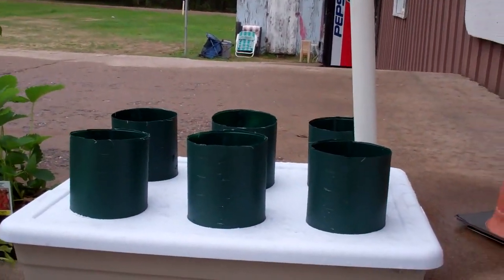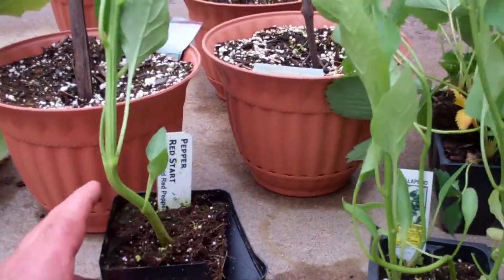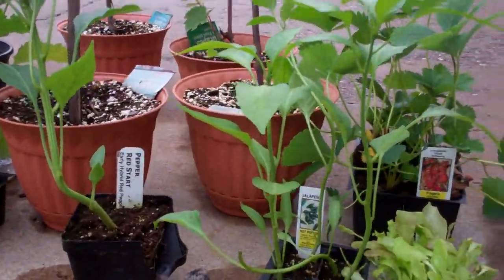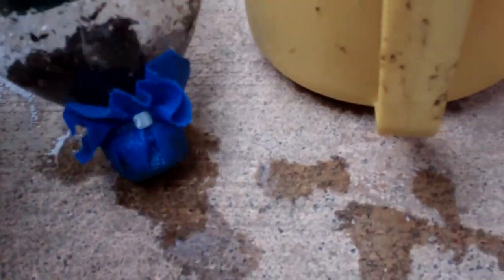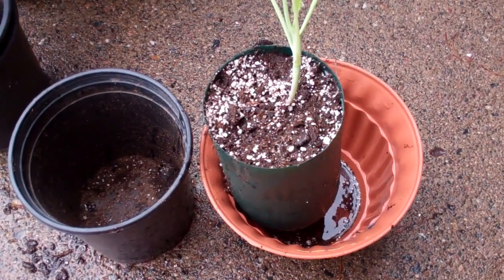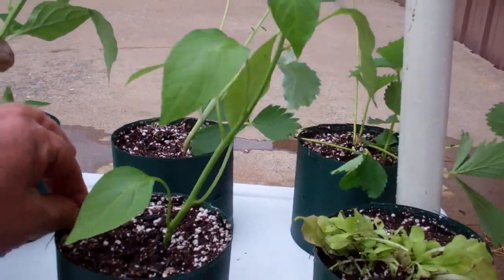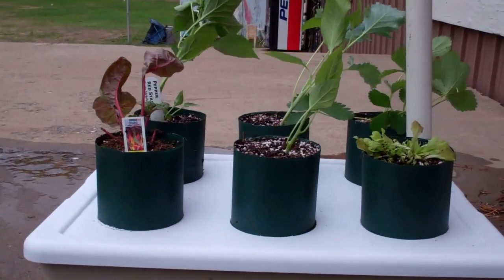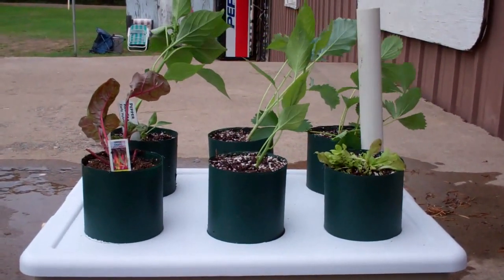How To Plant! The Incredible Self Watering Pop Bottle Garden Grow System!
Make sure that you use potting mix NOT potting soil in your Pop Bottle garden!
The Incredible Self Watering Pop Bottle Garden Grow System! You Got To See This!